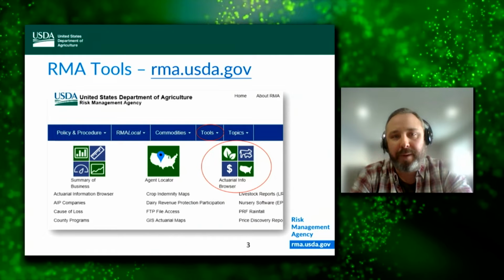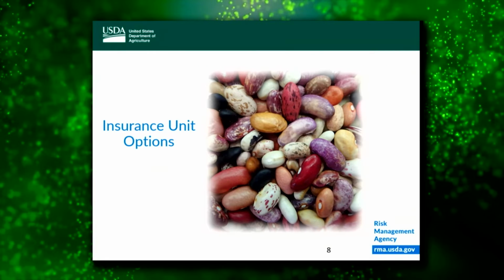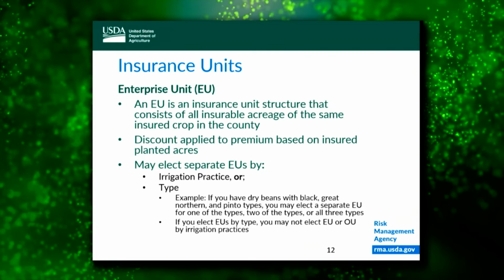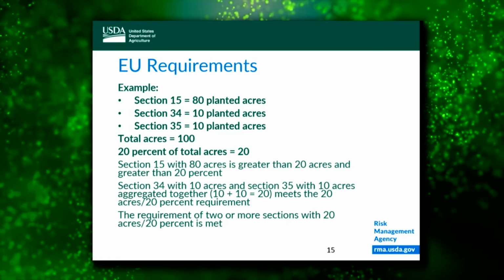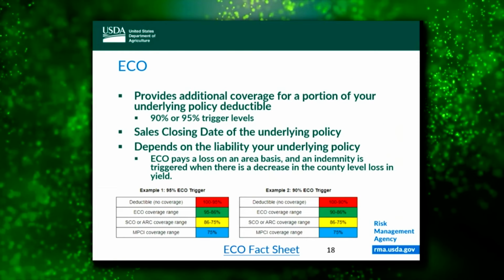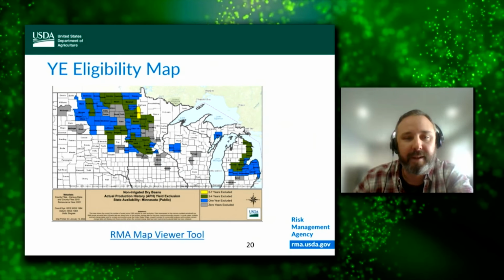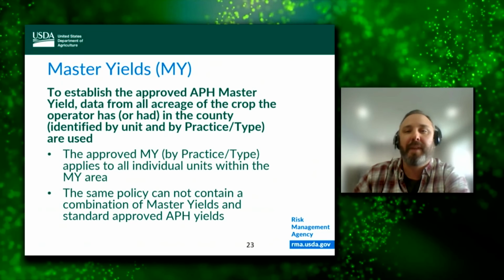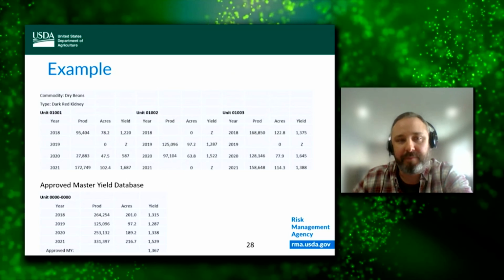Bean Day 2022: Craig Christianson, RMA - Dry Bean Insurance Options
Bean Day 2022 Specialty conversations with Craig Christianson Christianson, Risk Management Specialist at RMA's St. Paul, MN Regional Office. He talks insurance options for bean growers.

Bean Day is an annual Edible Dry Bean conference hosted by Northarvest Bean Growers Association.

Northarvest Bean Growers Association (NBGA), is growers representing growers through the check-off system. Northarvest region, Minnesota and North Dakota, is North America’s largest supplier of quality dry beans. Working together to better the industry through promotion, research, market development, education of consumers and monitoring of governmental policy. Goals include continued market exposure and careful monitoring of new ideas, consumer choices, and producer needs.